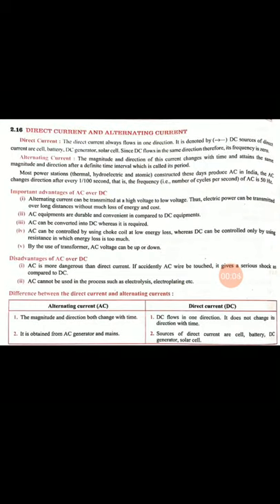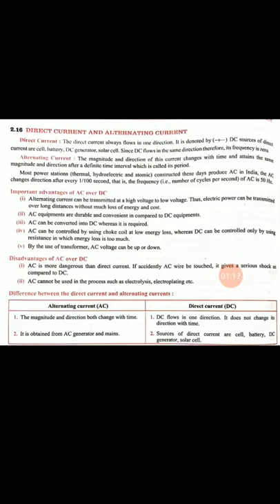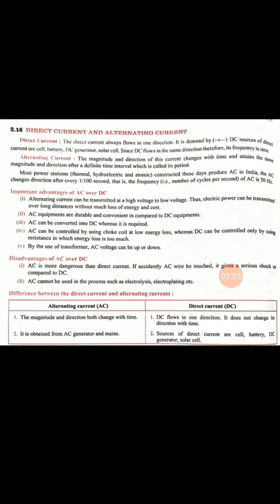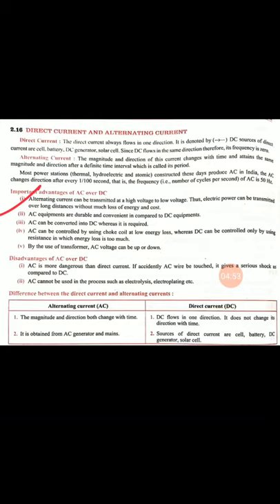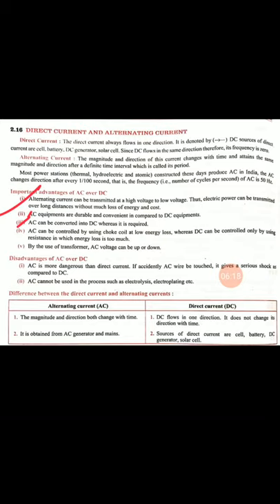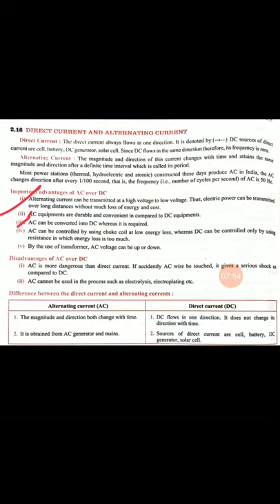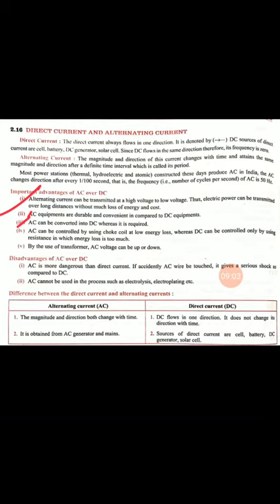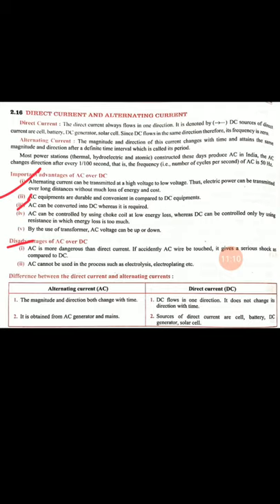2 July 2020